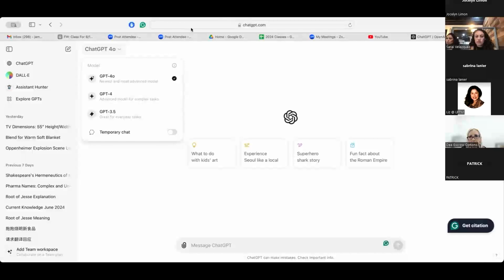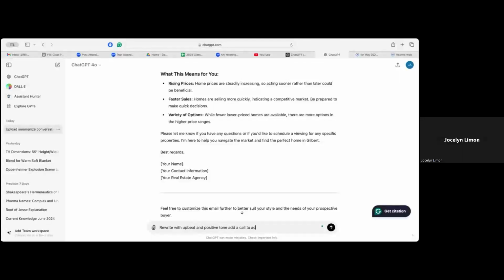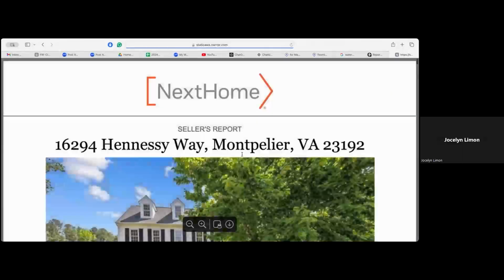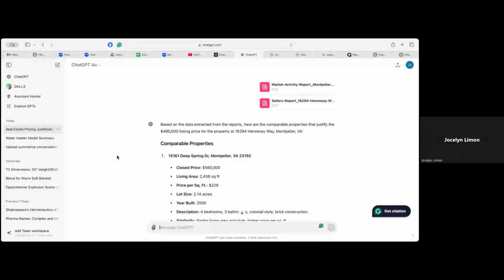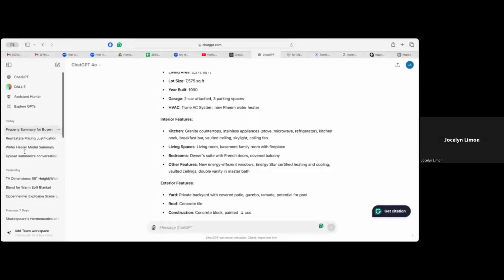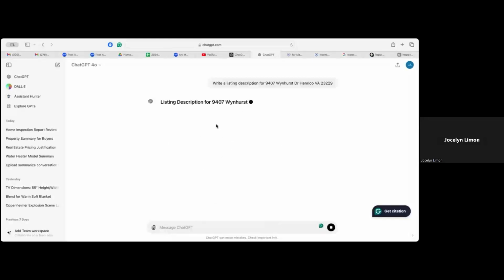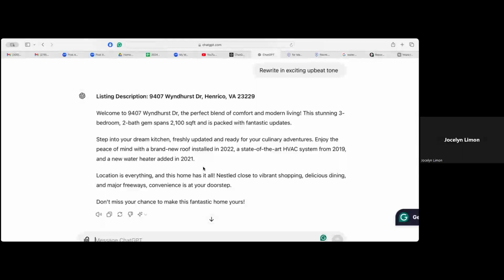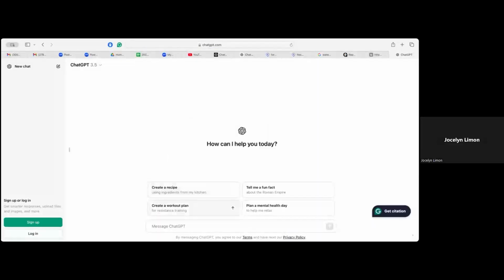How to Leverage ChatGPT and AI in 2024